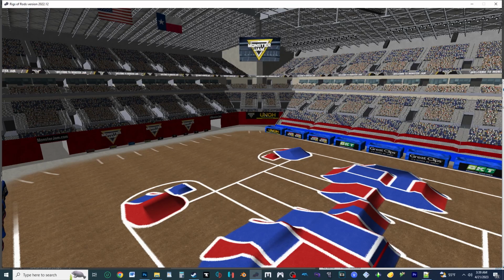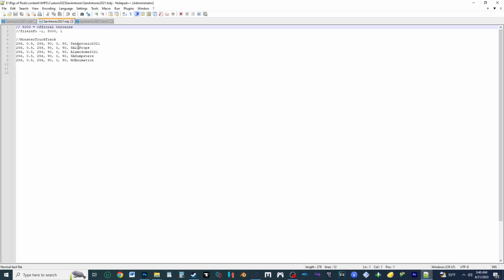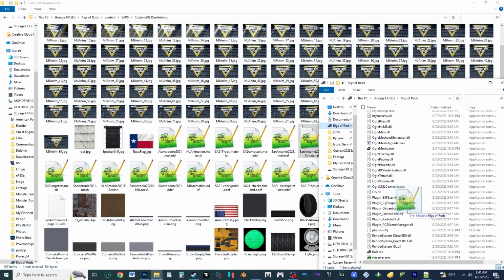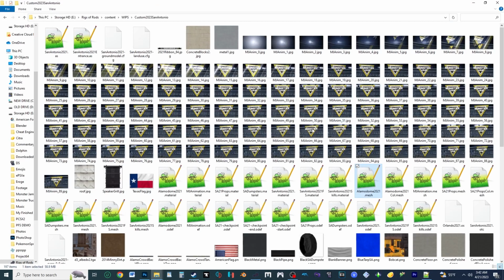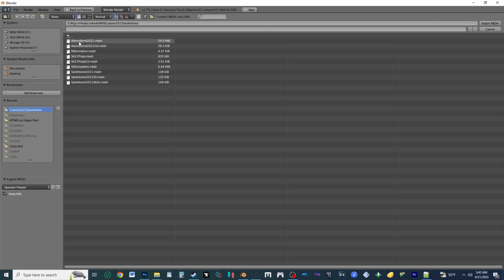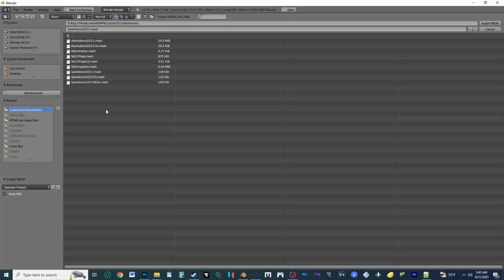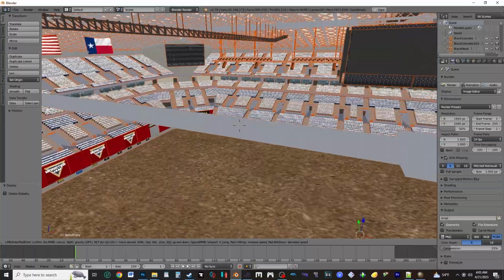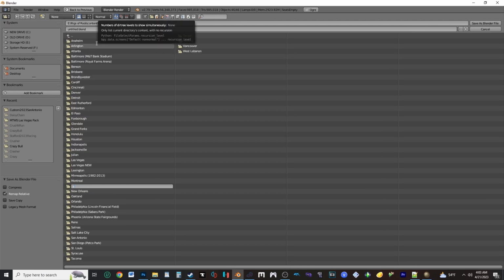RoR Monster Jam Track Tutorial: Importing Tracks/Stadiums on Blender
Here is a tutorial on how to Import Track & Stadium Meshes onto Blender